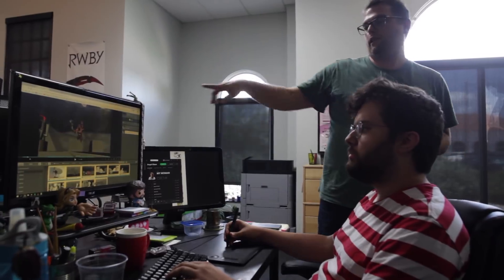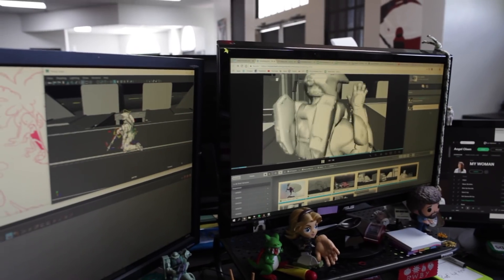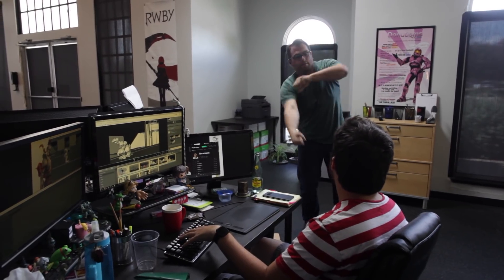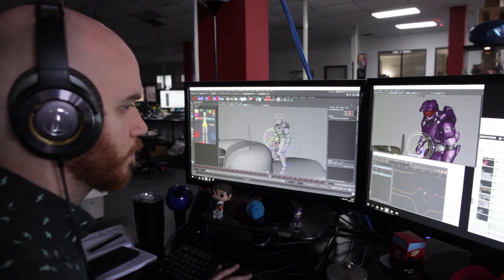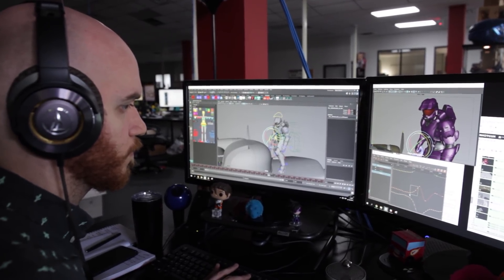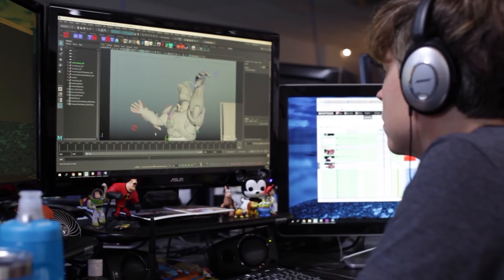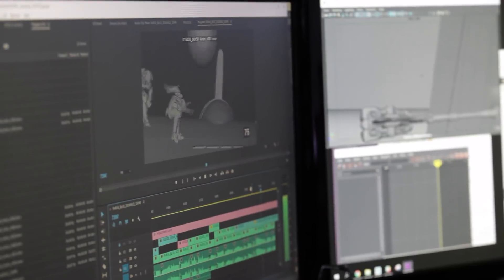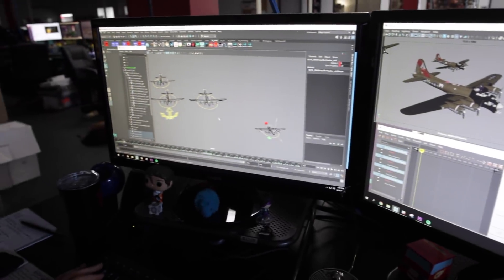Behind the Animation of Red vs. Blue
What sets Red vs. Blue animation apart from other animation? Rooster Teeth's lead animator Ian Kedward has the answer!

Rewatch ALL of season 16 exclusively on RoosterTeeth.com and Rooster Teeth mobile apps.

Don't forget to sign up for your free FIRST trial to catch new episodes of all your other favorite Rooster Teeth shows 1 week early! || Ever wonder why we're here?